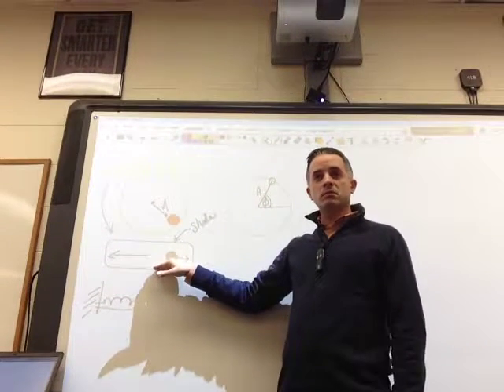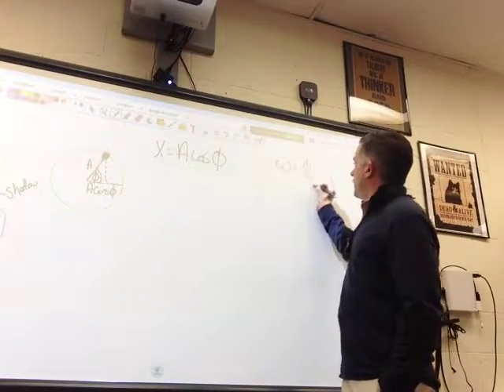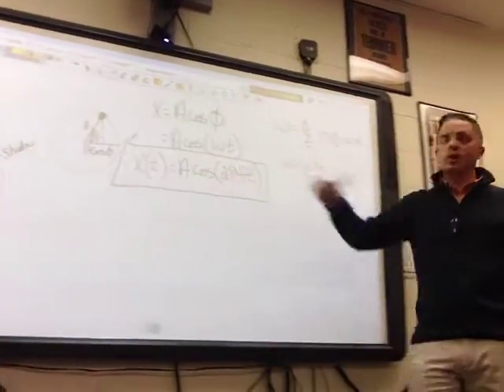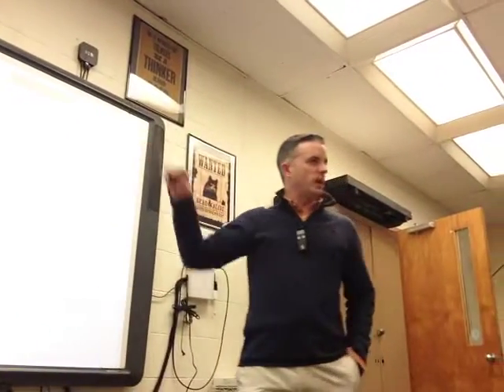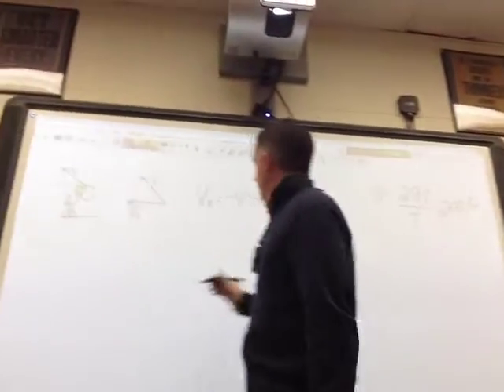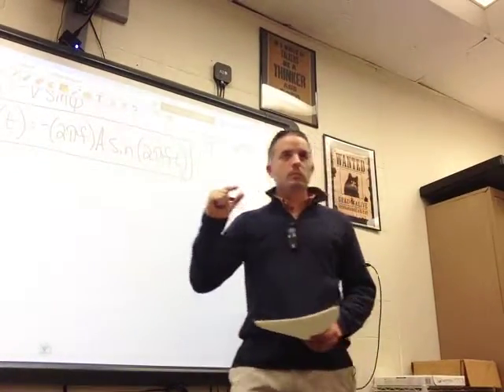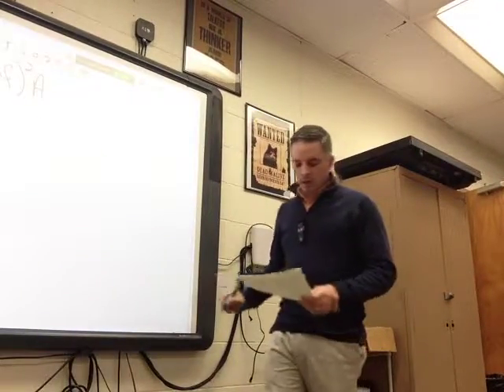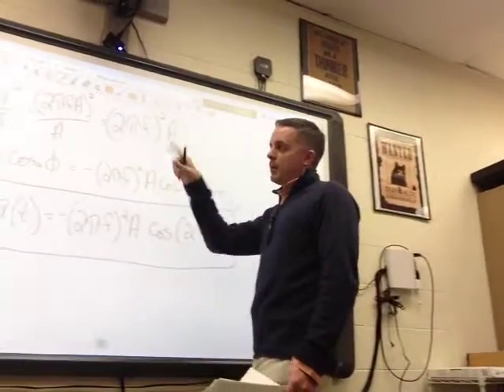Derivation of SMH Equations